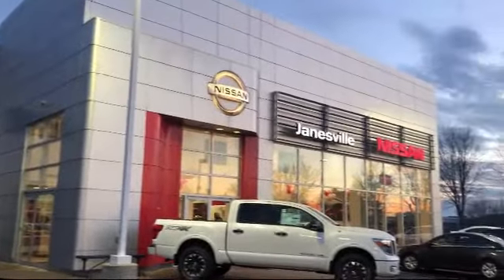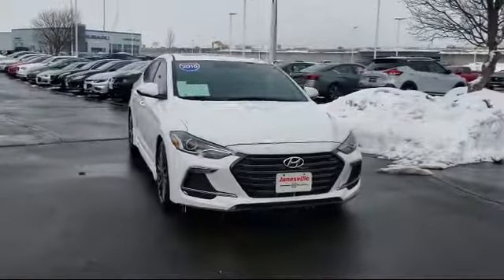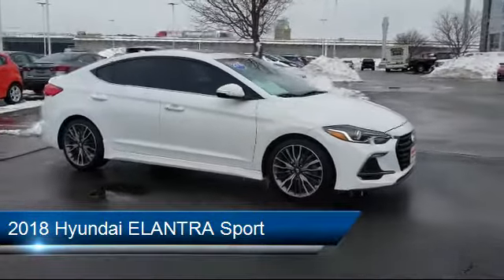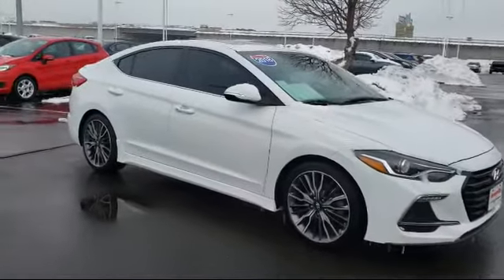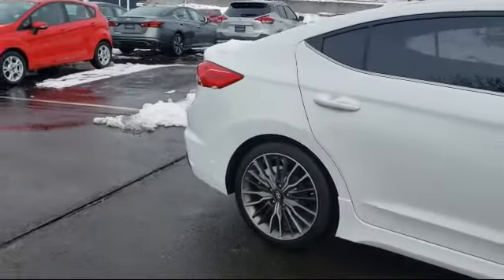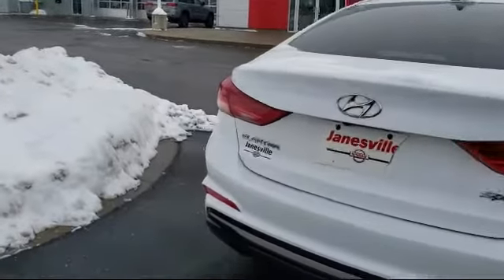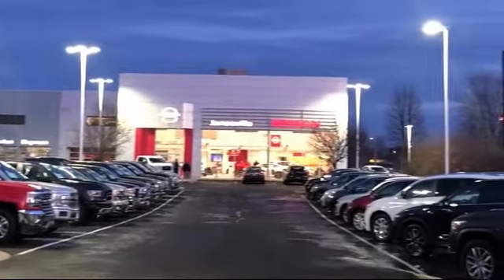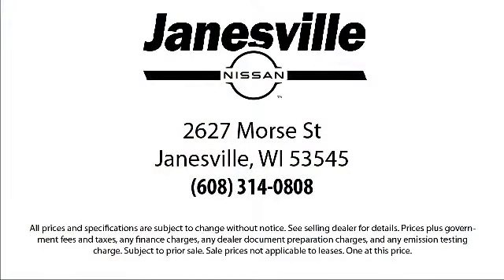2018 Hyundai ELANTRA Sport Janesville Milwaukee Madison Beloit Rockford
2018 Hyundai ELANTRA Sport Stock Number: P27580A Vin:KMHD04LB1JU524463.

Janesville Nissan
2627 Morse Street